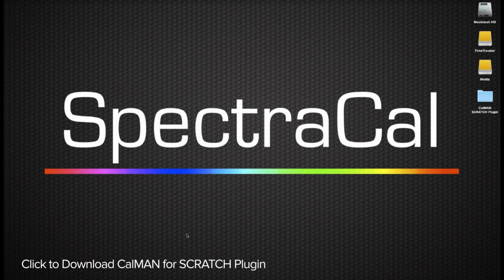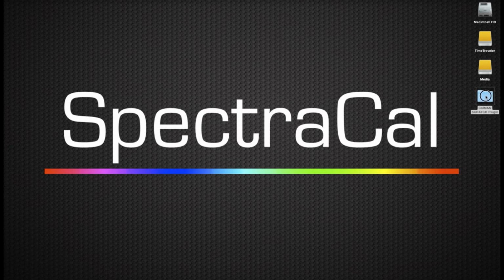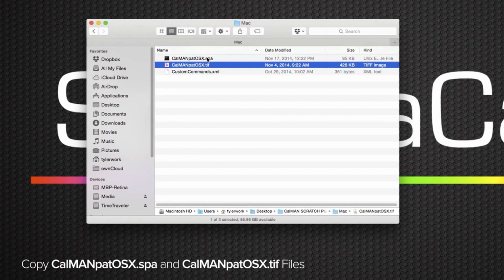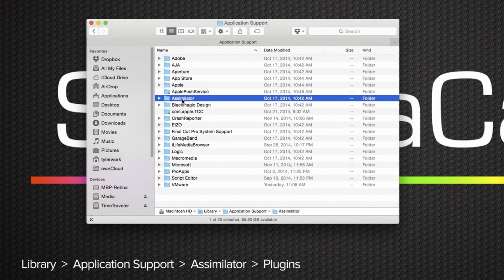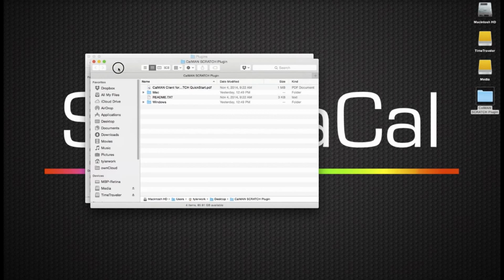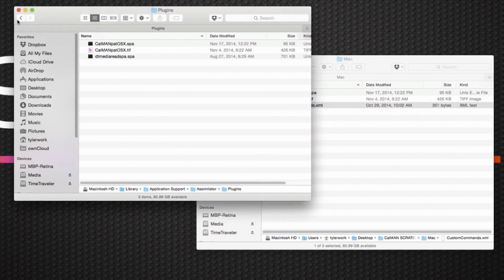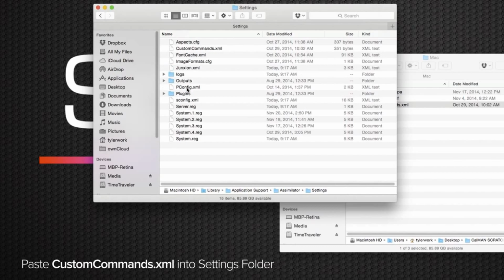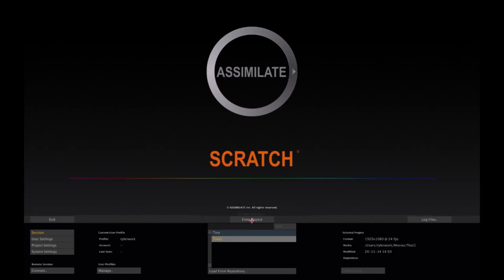How to Install the CalMAN Plug-In for ASSIMILATE SCRATCH Digital Workflow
Learn from calibration expert Tyler Pruitt on how to install the CalMAN Plug-In for ASSIMILATE SCRATCH. Use the CalMAN Plug-In to generate patterns automatically for 3D LUT calibrations with CalMAN monitor calibration software. Patterns are generated for CalMAN software from within the SCRATCH application itself. Download the CalMAN Plug-In here to get started

Support for ASSIMILATE SCRATCH is included in CalMAN Studio, CalMAN Studio Lite and CalMAN Studio Express.